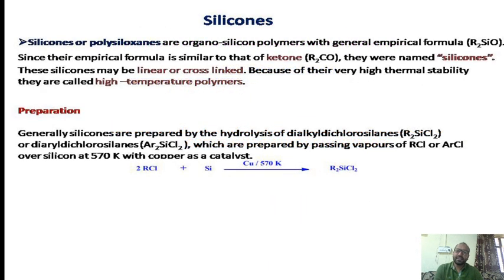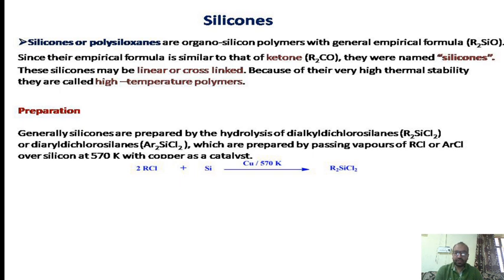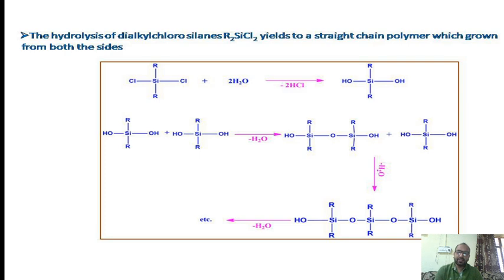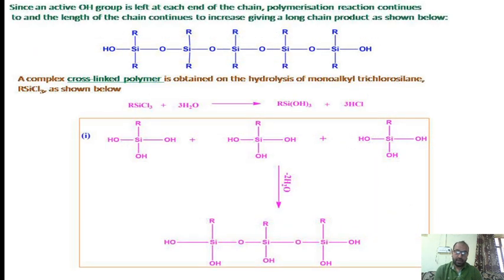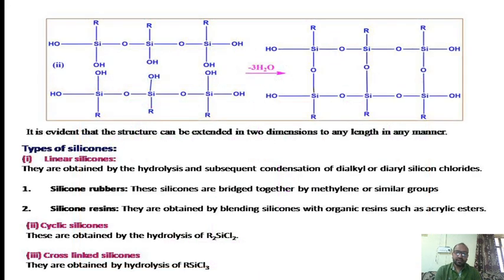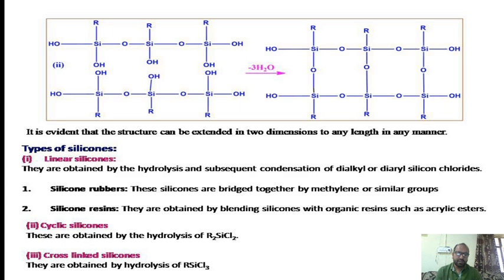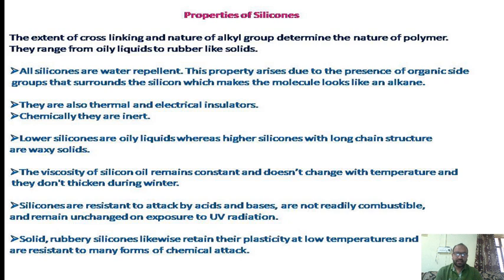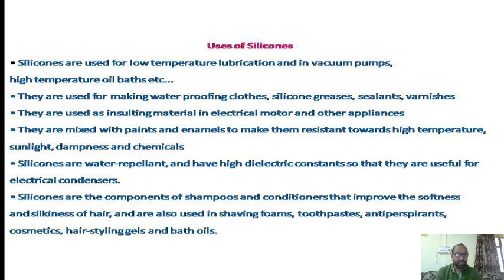Lecture on Silicones by Prof. Altaf Ahmed (HOD Chemistry GDCTM)